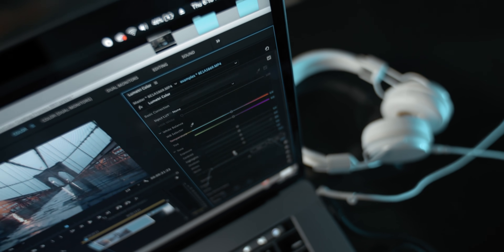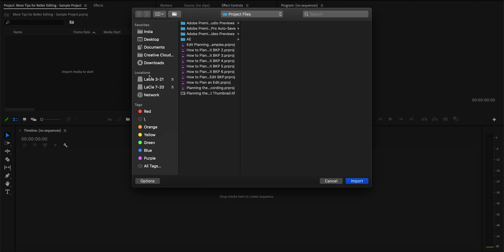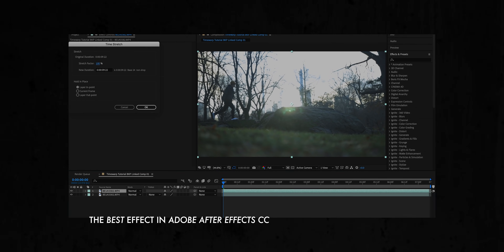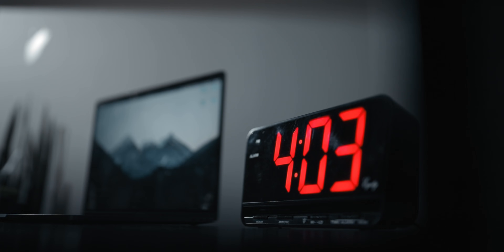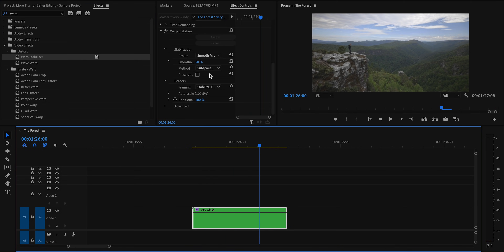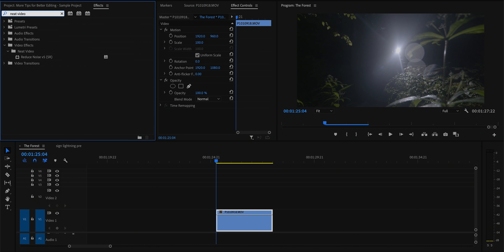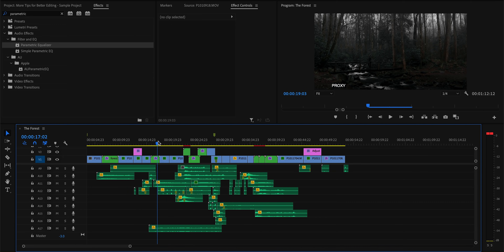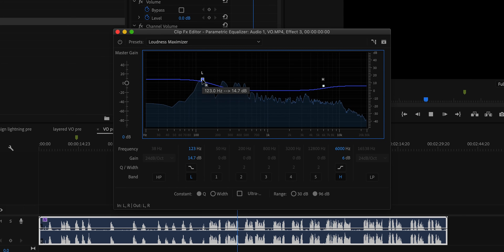11 More SIMPLE Tricks for BETTER EDITING - Adobe Premiere Pro CC Tutorial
A continuation of a tutorial from last year- sharing 11 more frustratingly simple tricks for better video editing in Adobe Premiere Pro CC. Improving Premiere's speed, fixing flickering lights, improving audio, and so much more. Hope you learn something new ;)

🎵 Music I use for my videos (first month of an individual subscription free with code AIDIN)
🎥 Stock footage I use for my videos (additional two months free)

📷 Gear I used to make this video:
Main camera
Other camera
Speed Booster
Camera bag
SD Cards
ND Filters

✏️Fonts used:
Uni Sans
Oswald
Futura

0:00 - Intro
0:56 - Overview
1:49 - GPU Acceleration
2:26 - Import Sequences
3:20 - Optical Flow
4:37 - Remove Flicker
5:09 - Sponsor
6:51 - Warp Stabilizer
7:37 - Add Motion Blur
8:19 - Remove Noise
8:55 - Anchor Point
9:31 - Master Volume
10:30 - Parametric EQ
11:35 - Batch Export
12:37 - Outro